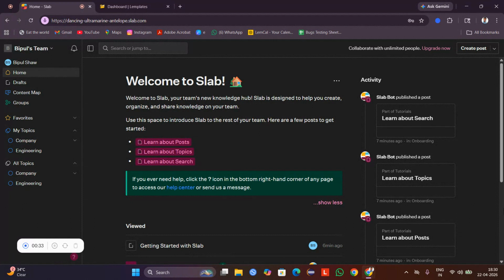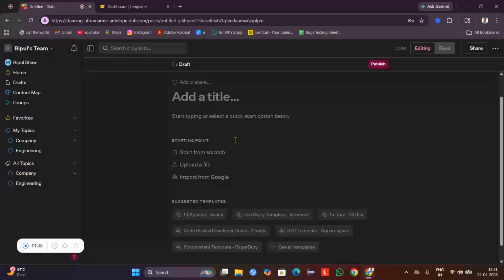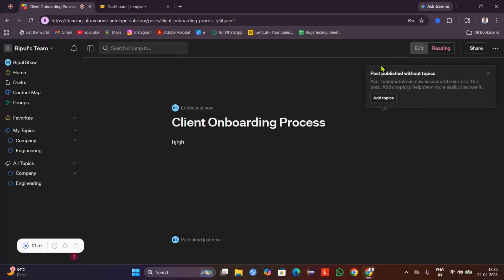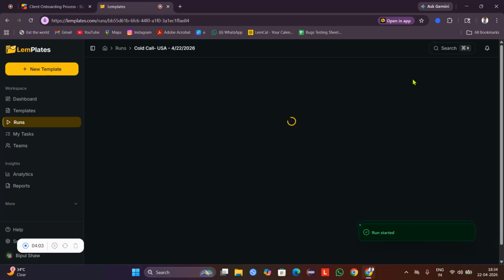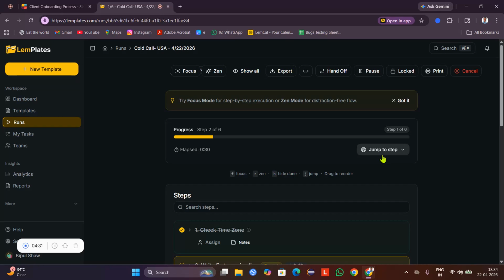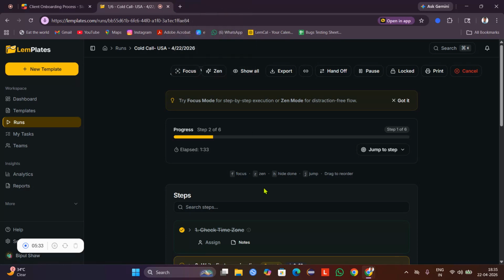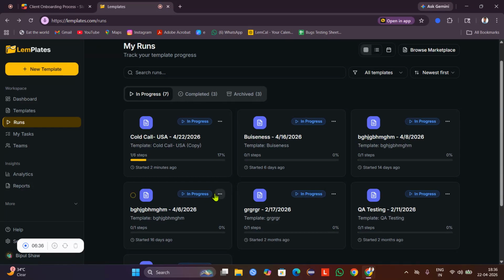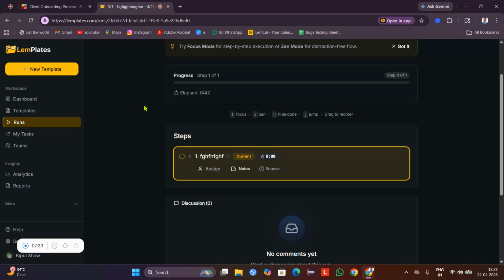How Slab vs LemPlates Compare | Workflow Templates Tutorial Guide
Hey guys! Looking to compare Slab with LemPlates for building reusable templates and workflows? In this video, Vipul walks through a practical example of creating a client onboarding process in both tools so you can clearly see the difference between documentation and execution systems. This is perfect for teams that want to standardize workflows, reduce mistakes, and improve consistency across operations.

You’ll learn how Slab works as a documentation and knowledge sharing tool where workflows are created as documents with steps like collecting client details, sending welcome emails, creating project folders, and assigning team members. While this works well for guides and internal documentation, execution remains manual and tracking progress requires separate effort. Then we switch to LemPlates, where workflows are built as structured templates with assigned ownership, required fields, approvals, and real time tracking. This makes workflows actionable, repeatable, and easy to scale across teams. If your goal is documentation and knowledge sharing, Slab works well. But if you want to execute workflows, track progress, and maintain consistency across repeatable processes, LemPlates is the better choice.

Chapters:
0:00 How Slab vs LemPlates Compare
0:09 What Reusable Templates Mean
0:18 Why Teams Use Templates
0:40 Example Client Onboarding Workflow
1:01 Creating a Document in Slab
1:27 Naming the Workflow
1:38 Adding Workflow Steps
2:07 Publishing the Document
2:20 Building Workflow in Slab
2:44 Adding Instructions and Links
2:56 Slab for Documentation Use
3:08 Switching to LemPlates
3:17 Creating a Template
3:43 Exploring Template Options
4:02 Using Existing Templates
4:19 Adding Structured Steps
4:34 Assigning Team Members
4:44 Adding Required Fields and Approvals
4:53 Running the Workflow
5:02 Slab Execution Limitations
5:17 Manual Tracking in Slab
5:32 Running Templates in LemPlates
5:39 Tracking Progress and Deadlines
5:45 Better Visibility and Control
6:02 Reusing Templates Across Workflows
6:19 Scaling Processes with Templates
6:59 Slab Limitations Explained
7:14 LemPlates Execution Advantages
7:36 Final Tool Comparison
7:44 When to Use Slab
7:53 When LemPlates Is Better
8:01 Final Wrap Up